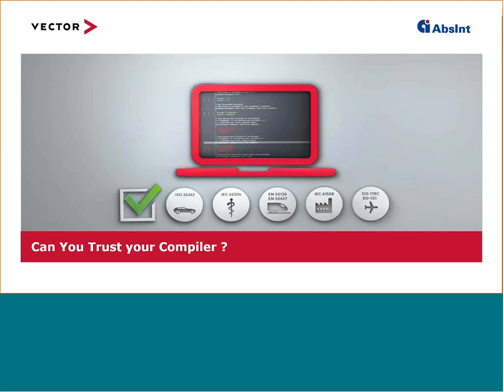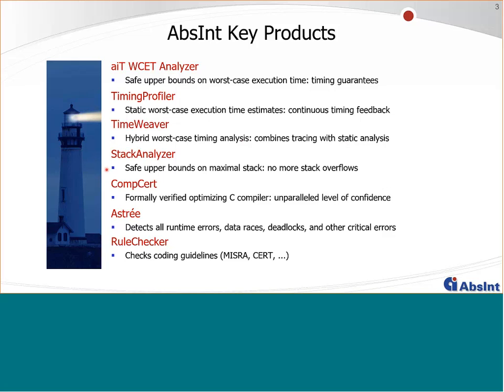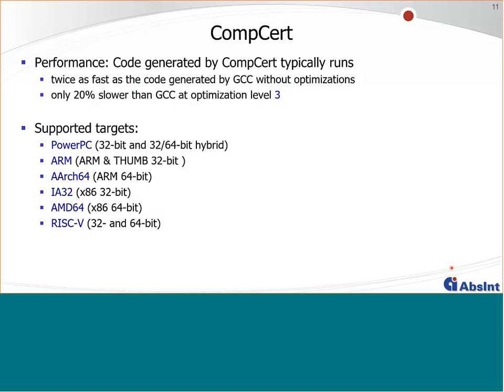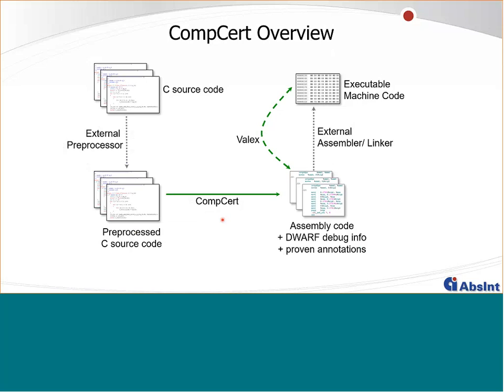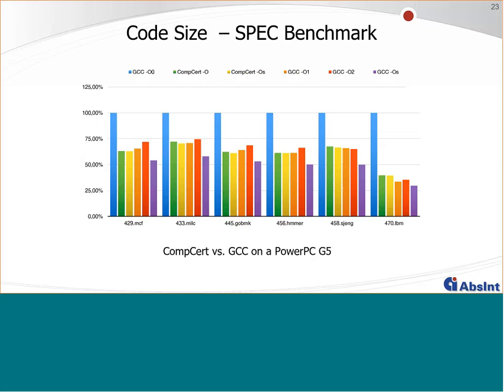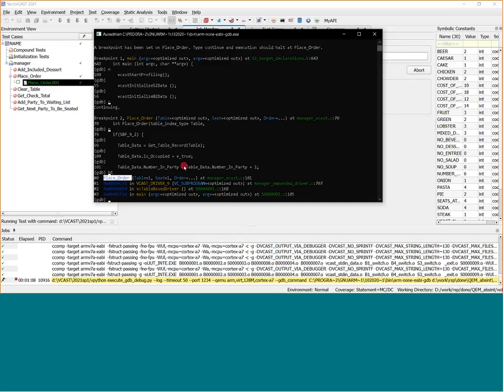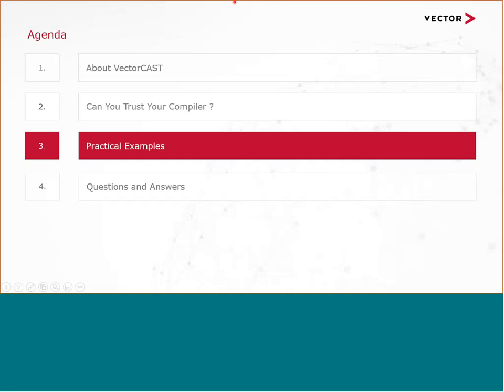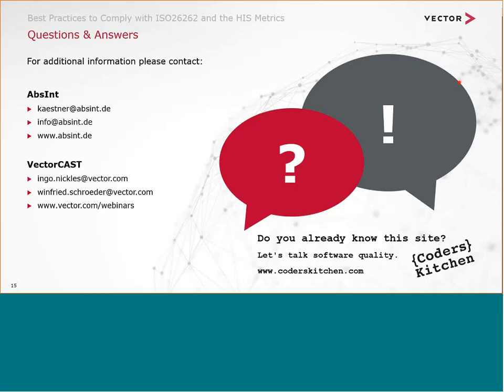Can you trust your compiler? — With CompCert, you can!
The decision on the right embedded compiler for the development of safety-critical software can have a significant influence on the effort and success of a product development.
To avoid unpleasant surprises, the correctness of the code generation should be validated by using compiler bug lists.
A much higher degree of confidence in the correctness of the compiler than a normal compiler validation offers a formal, mathematically strict proof that the generated code is free from miscompilation errors. It ensures that the generated code is proven to have the same semantics as the source code fed into the compiler.

The effort of monitoring compiler bug lists can be eliminated, and duplicate testing effort between host and target can be avoided.

In this webinar, you'll learn how formal verified compilation combined with test automation can reduce the time and effort required to achieve compliance with industry regulations such as ISO 26262.

Agenda:
- Terminology: compiler validation vs. compiler verification
- Introduction to formal compiler verification
- Benefits of formally verified compilation
- Experimental evaluation of CompCert performance
- Tool qualification strategy